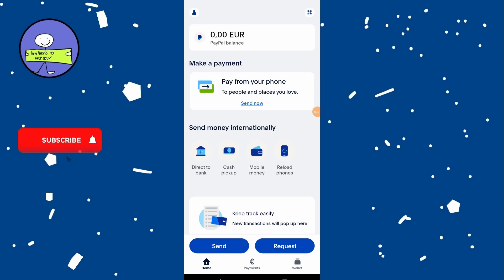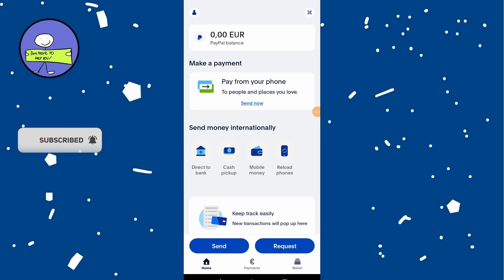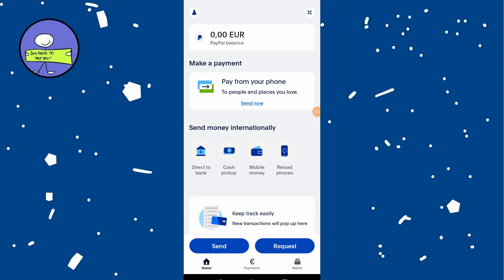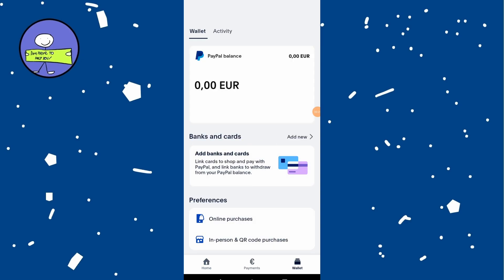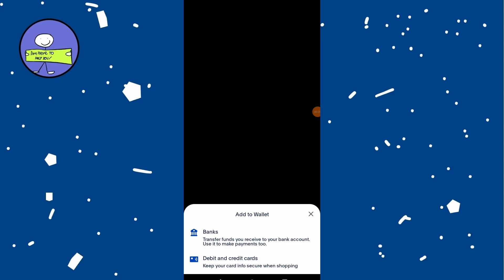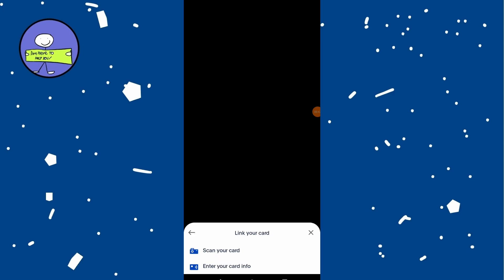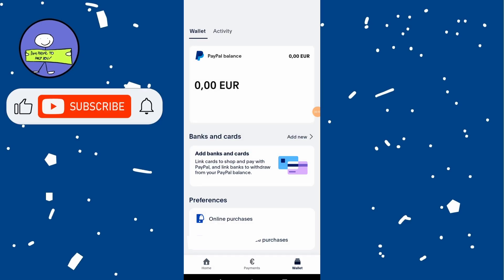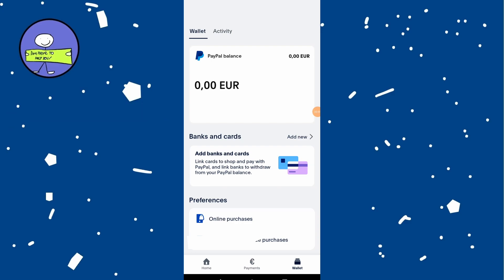How To Redeem Paypal Gift Card (2024)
Hi! In today’s video, I’ll guide you through the steps on how you can redeem a PayPal gift card. Make sure to watch the video till the very end.

Step 2: Navigate to the Wallet Section
1. **Access the Wallet**:
   - Once logged in, look at the bottom right corner of the screen and tap on the **Wallet** tab.

Step 3: Add a New Card
1. **Add a New Card**:
   - In the Wallet section, you will see an option to **Add a New Card**.
   - Tap on this option to proceed.

Step 4: Enter Gift Card Information
1. **Enter Card Details**:
   - The app may prompt you to enter the card number. This is where you will input the details of your PayPal gift card.
   - Ensure you enter the card number and other required information accurately.

Step 5: Complete the Redemption
1. **Verify Information**:
   - After entering the gift card details, verify that all information is correct.
   - Follow any additional prompts to complete the redemption process.

If you prefer, here’s a summary:

2. Tap on the **Wallet** tab at the bottom right.
3. Tap on **Add a New Card**.
4. Enter your gift card number and other required details.
5. Complete the redemption process.